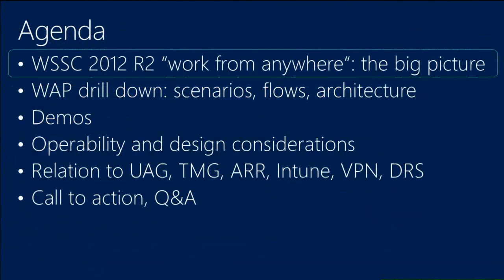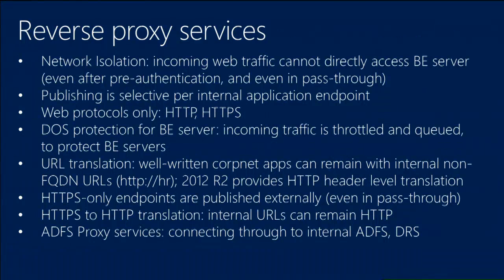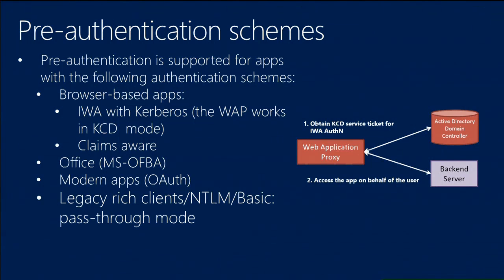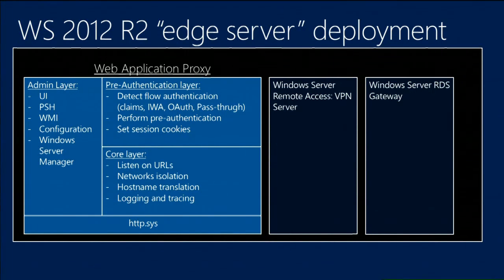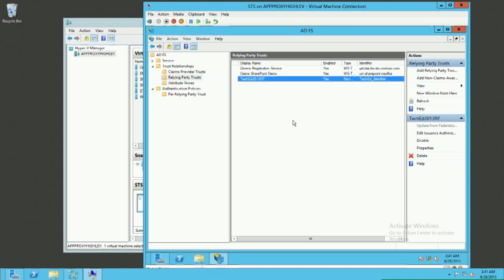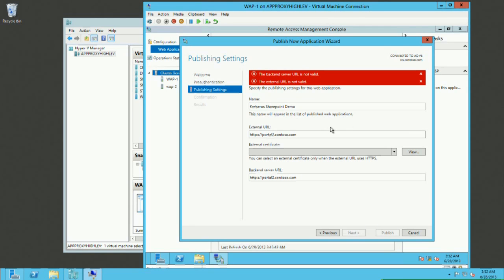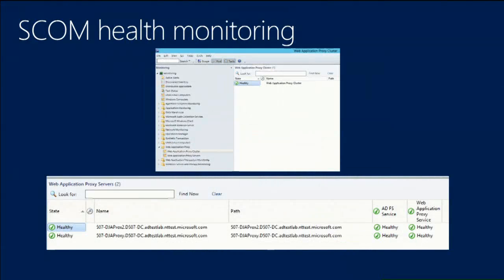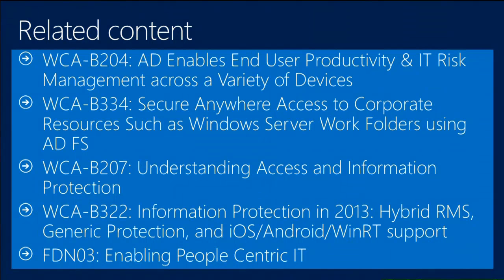TechEd Europe 2013 Enable Work from Anywhere without Losing Sleep Remote Access with the Web Applica